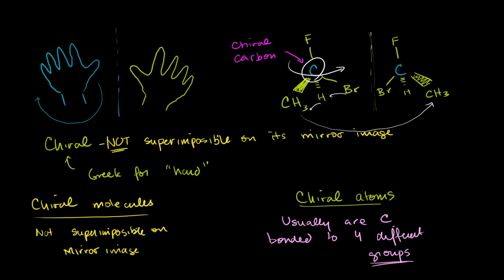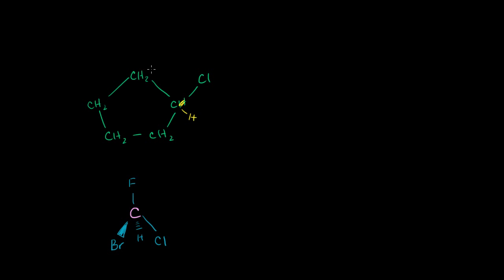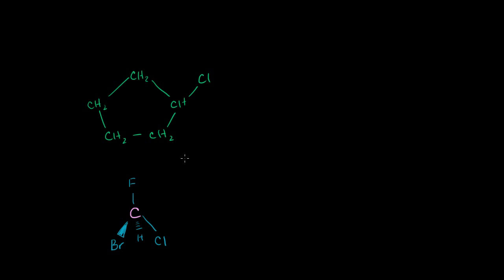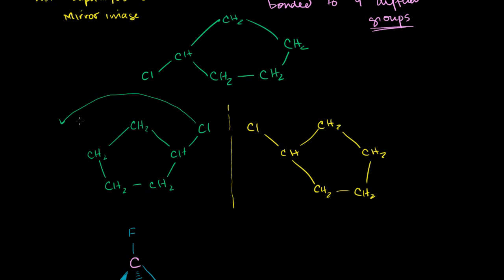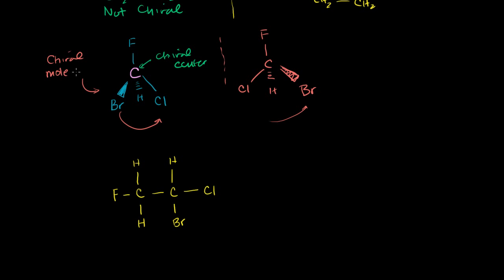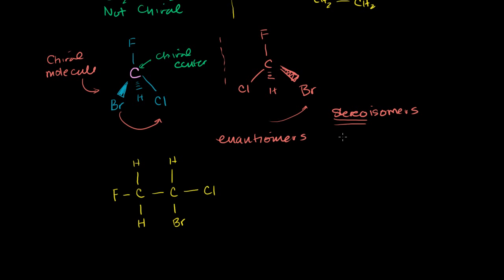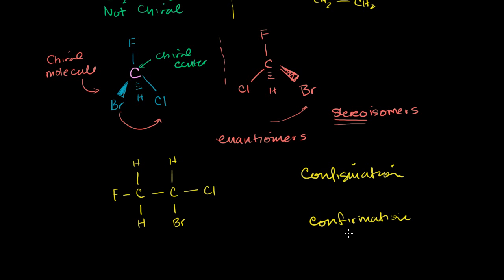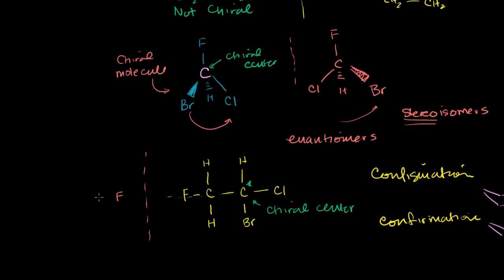020 Chiral Examples 1